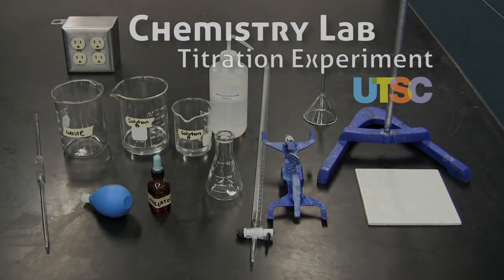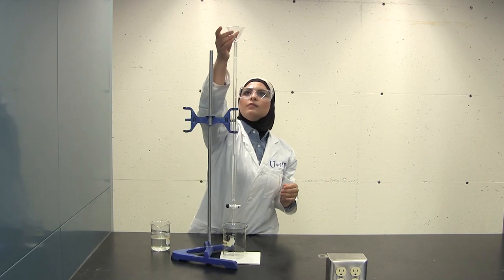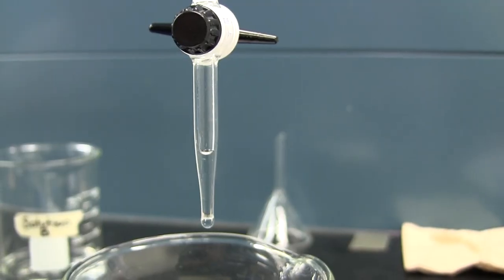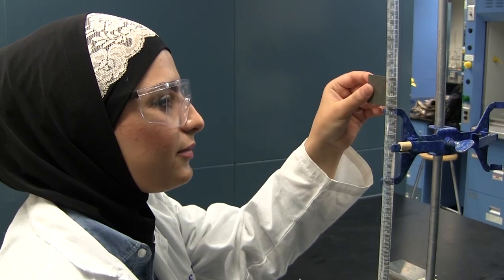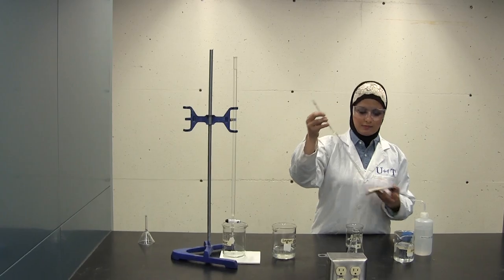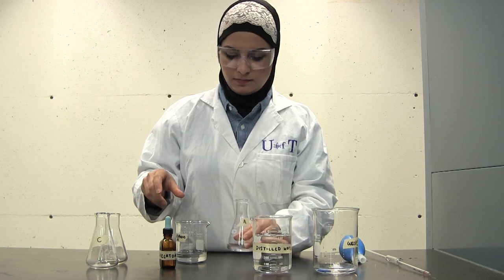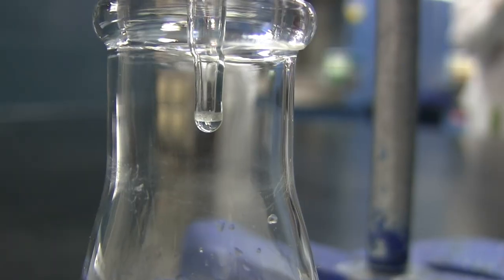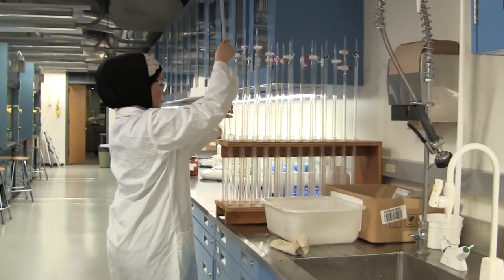UTSC - Chemistry Lab Titration Experiment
Learn how to do a titration in this UTSC chemistry lab experiment.

University of Toronto Scarborough is a place of energy, enthusiasm and passion. Our commitment to inclusive excellence attracts the brightest learners, scholars and employees from around the globe. Our campus is located in one of the most diverse areas of the city - Toronto's vibrant east side neighbourhood of Scarborough. Our success has been made possible by the opportunity given to us by our Indigenous hosts to operate on their territory, and we cherish our continuing partnerships with these communities.